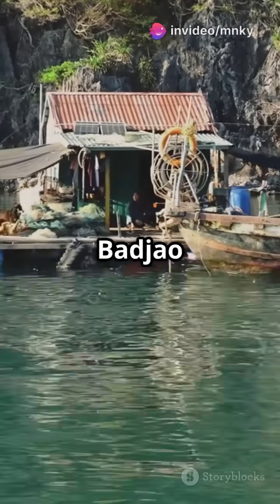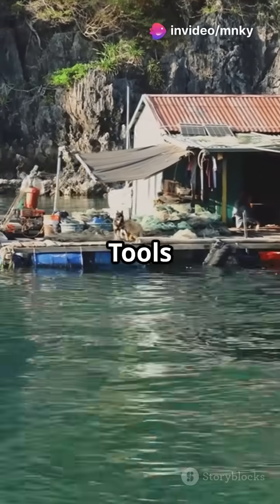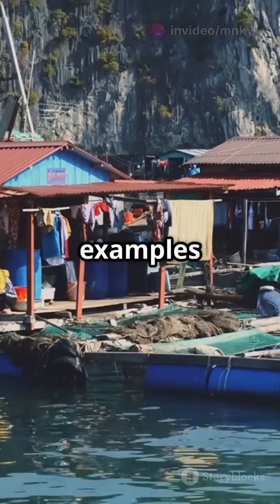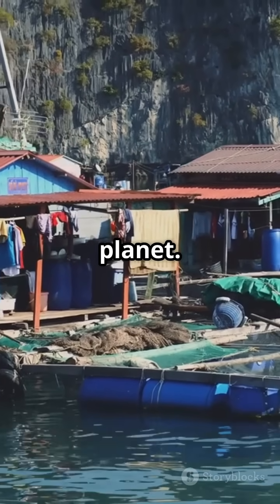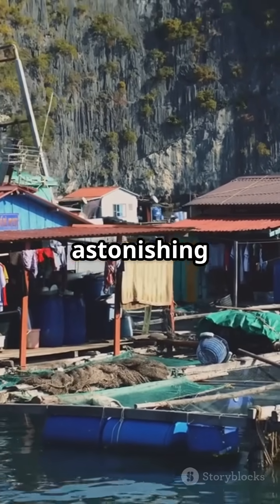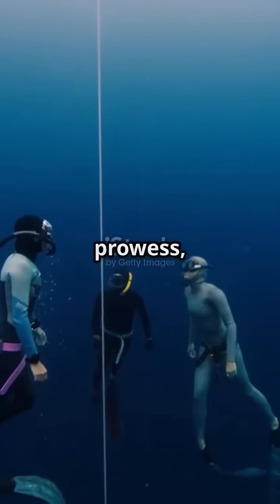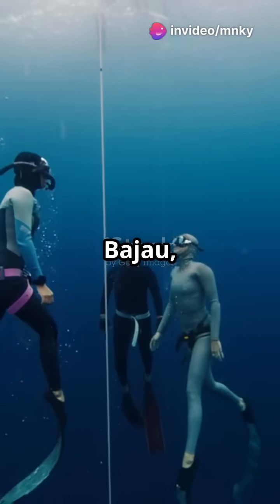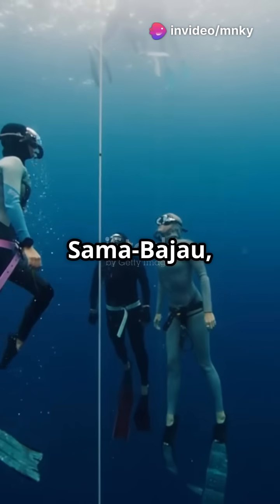The Living Compass Badjao's Sea Secrets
Absolutely—it's one of the most fascinating examples of human adaptation on the planet. Beyond their astonishing navigation skills and breath-holding prowess, recent genetic research has begun to unravel how the Bajau (also spelled Sama-Bajau) have, over millennia, become “built for the sea.”

Enlarged spleens as natural oxygen reservoirs. A 2018 genomic and physiological study found that Bajau spleens are, on average, about 50 % larger than those of neighboring land-based groups. The spleen acts as a reservoir of oxygenated red blood cells, which it can release into the bloodstream during long dives—essentially functioning like a biological scuba-tank.

Genetic underpinnings of diving reflexes. That same Cell paper identified strong signals of natural selection in the Bajau for variants in the PDE10A gene (linked to spleen size) and in BDKRB2 (involved in peripheral vasoconstriction, a key part of the mammalian “dive reflex”). Other gene candidates (e.g. FAM178B) may help regulate carbon dioxide levels and blood pH during extended apnea dives.

Maritime “GPS” by observation. Instead of charts or compasses, Bajau navigators read subtle oceanic cues:

Wave patterns: Differently reflected swell from islands or reefs gives clues to nearby land.

Cloud formations: Localized cumulus clouds often build over landmasses at midday.

Bird behavior: Seabirds returning to roost in the evening signal the direction of the nearest shore.

Seaworthy from cradle to boat. Traditionally, Bajau infants are introduced to the water almost immediately. By the time they can walk, most are already competent swimmers, and by adolescence they’re diving daily for fish, shellfish, and sea cucumbers.

Cultural transmission. All of these skills are taught orally and by example—there are no formal maps or lessons. Instead, elders take young ones out on the water, pointing out the interplay of wind, swell, and sky, embedding the knowledge directly in lived experience.